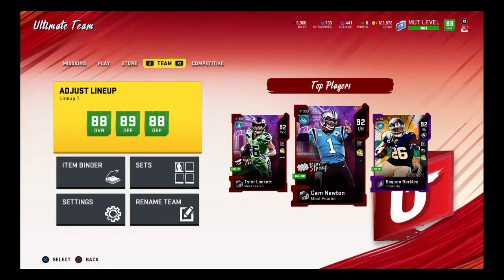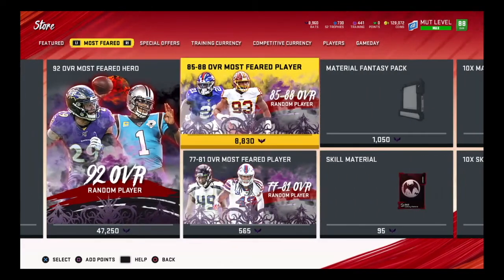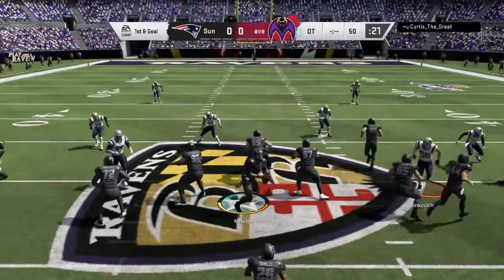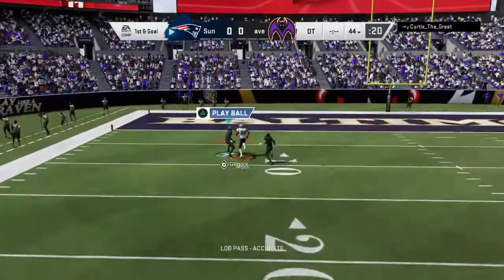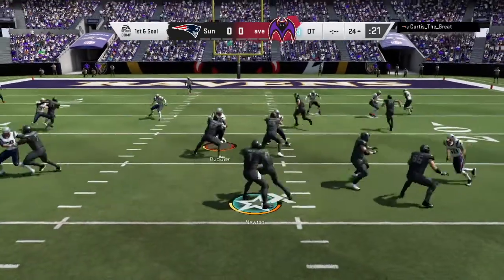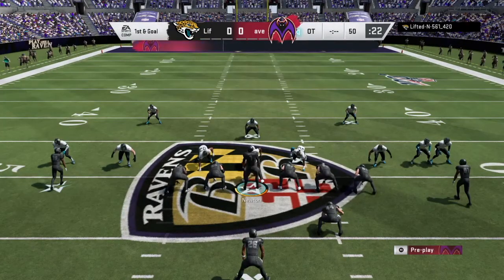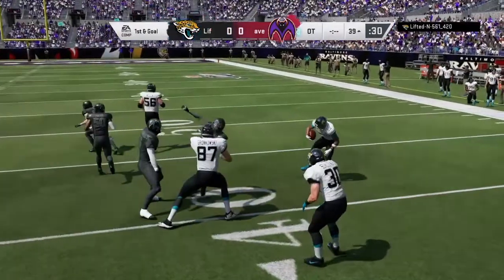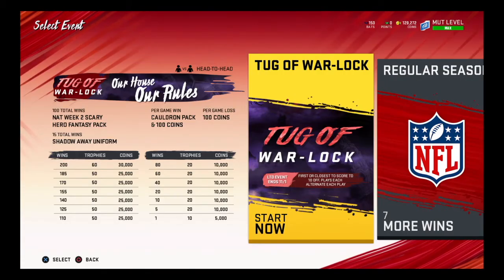MOST FEARED PACK OPENING AND HOUSE RULES | MADDEN 20 MUT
I use up the rest of my bats and open a Most Feared Pack!! Also show off some of the Tug-o-War House Rules game play! Can't say I'll be getting to 100 wins this time around though...

Always remember to Stay Average!